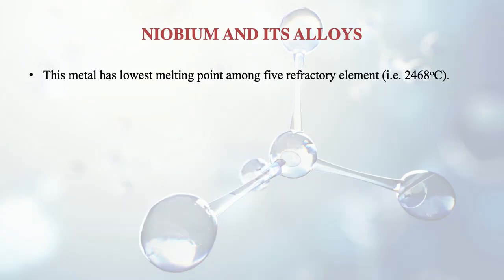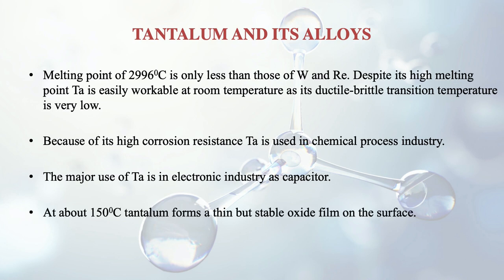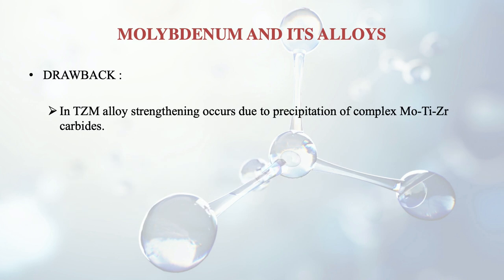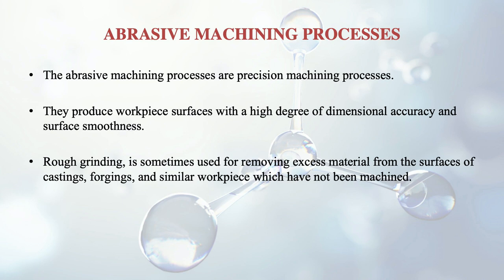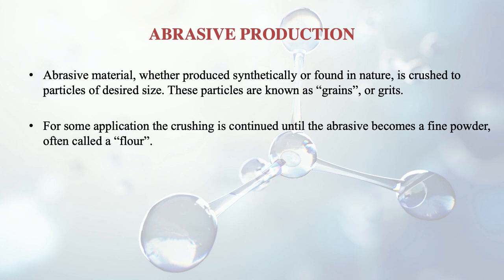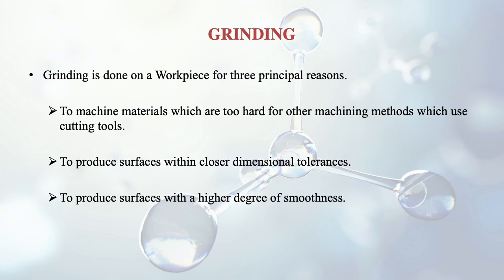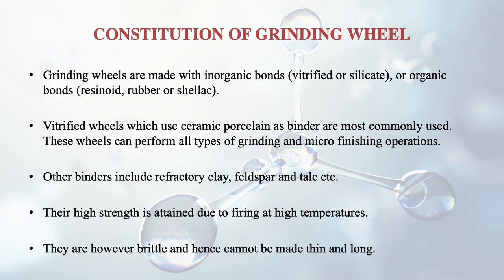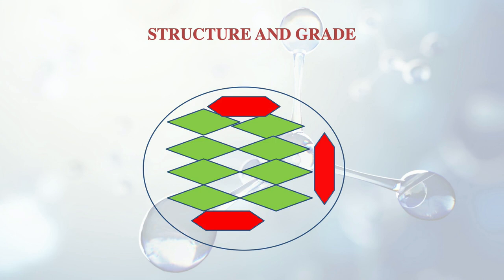Ceramics, Refractory and Abrasive Materials-IV